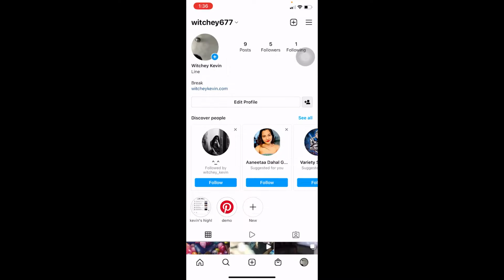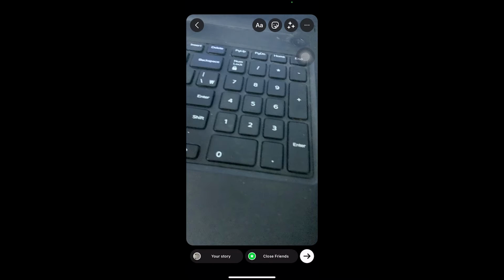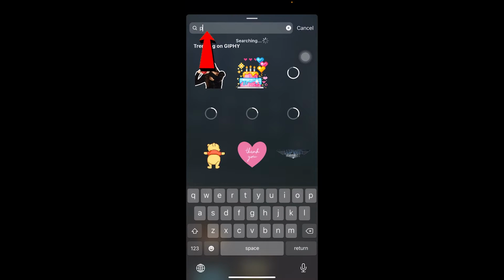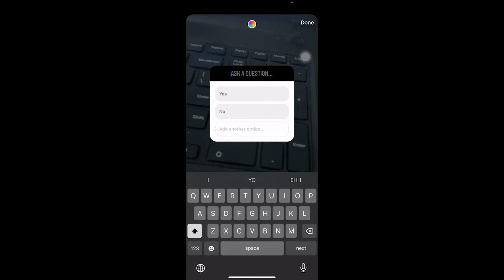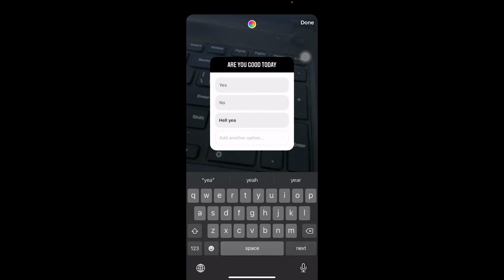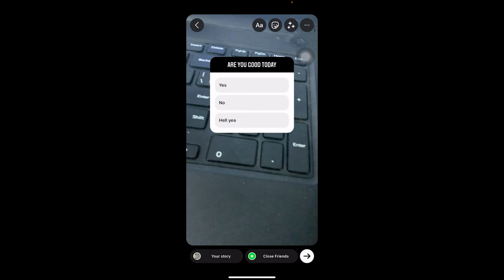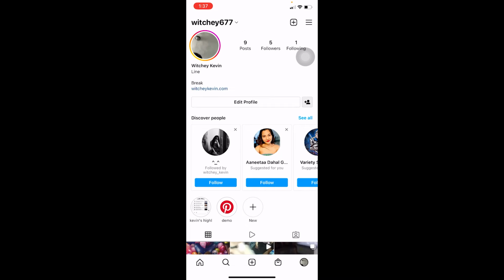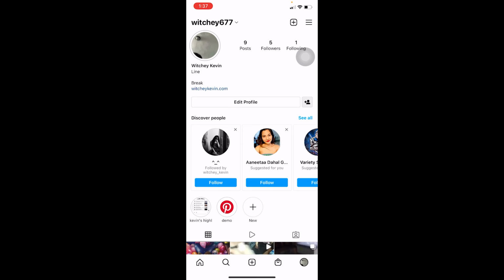How To Do a Poll On Instagram (2022) | Create Poll on Instagram Story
Learn how to create a poll on instagram story iphone and how to do a poll on instagram 2022.
This video walks you through the step-by-step process of how to make a poll on Instagram story. Watch the video till the end and learn the steps in detail.